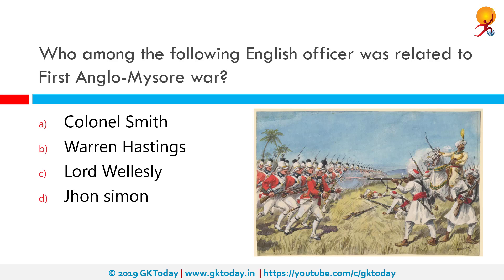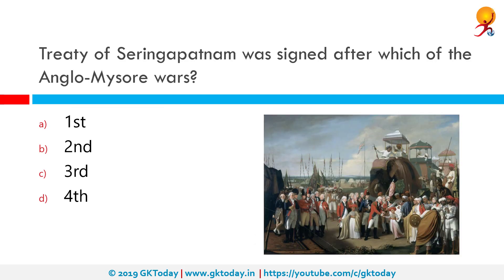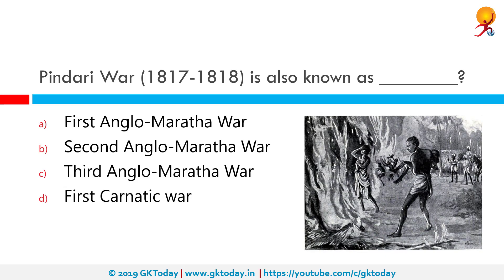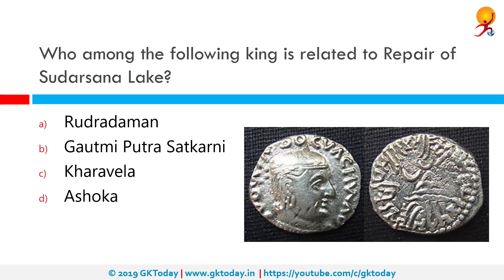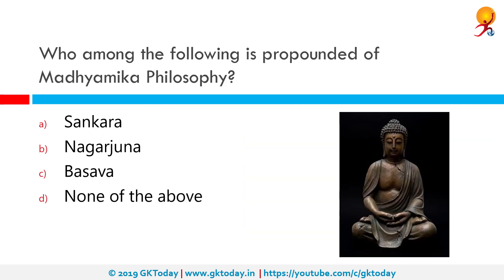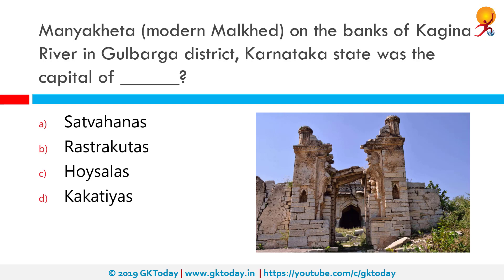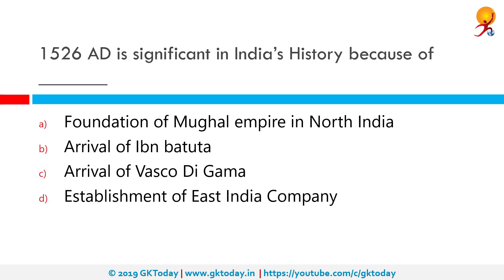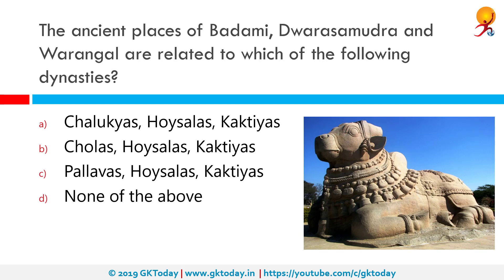GKToday's Static GK Quiz-147 [Indian History]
staticgk upsc ssc govtjob GKToday's Static GK Quiz MCQs on history, polity, geography, economics, science and technology for SSC,STATE PCS, UPSC and other government examinations. Text Version of this Quiz Telegram